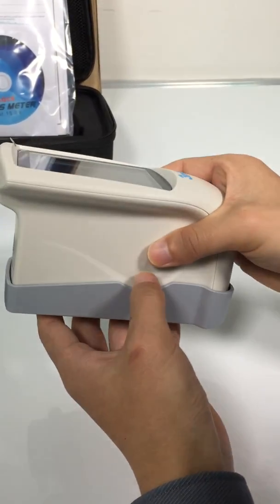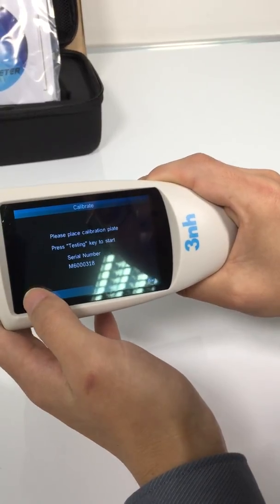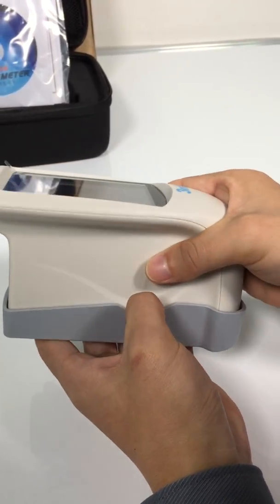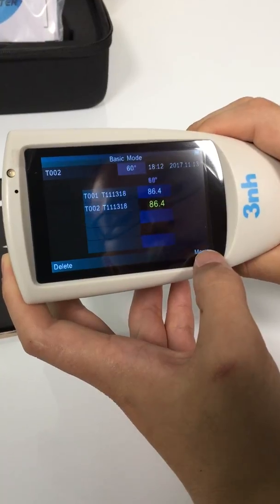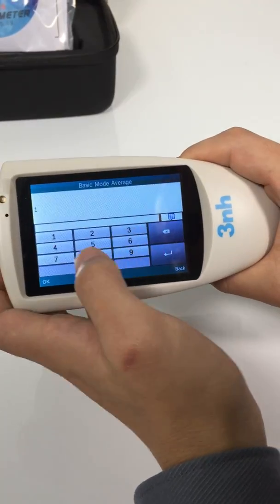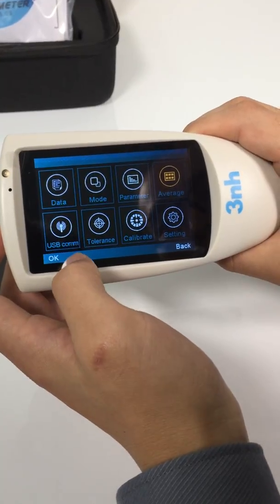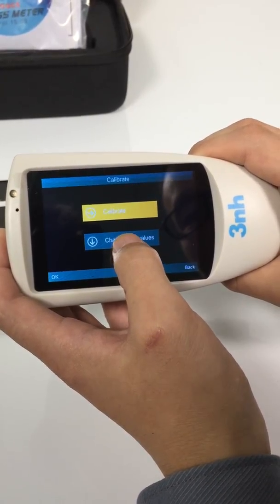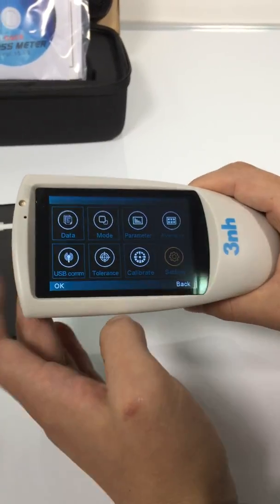How to use small aperture NHG60M gloss meter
How to use small aperture NHG60M gloss meter from 3nh